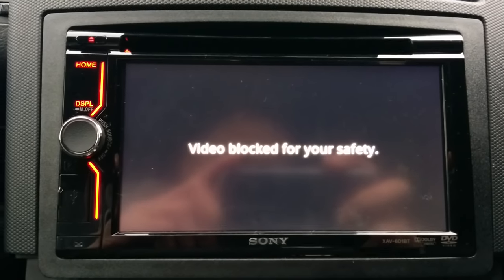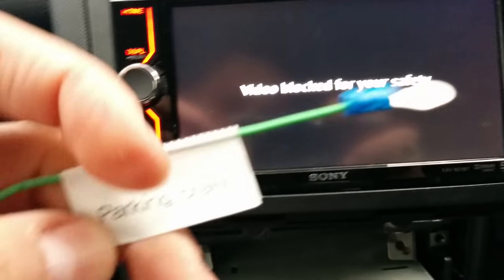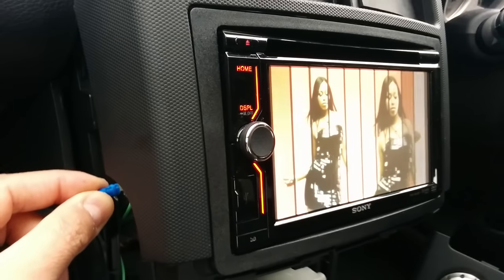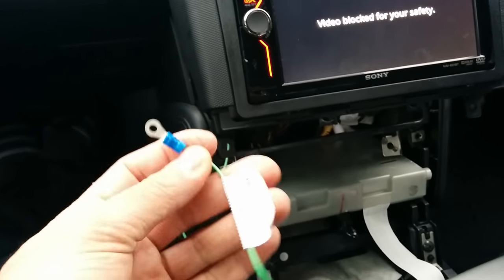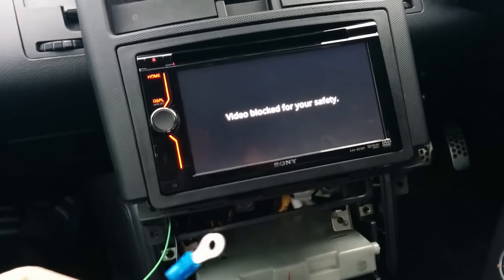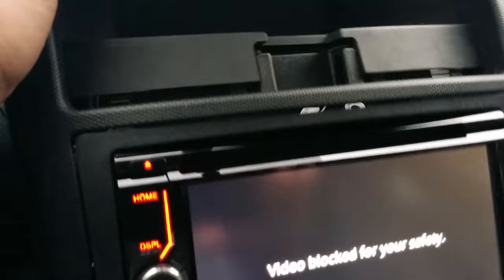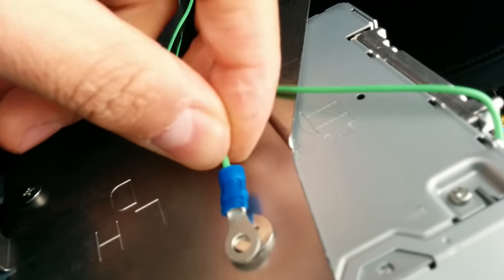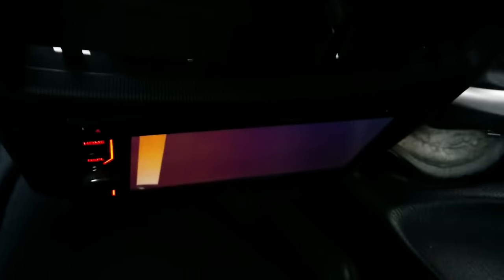How To Enable Video Playback On Your Car Stereo Bypass For Free!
This is illegal in some countries, so do it at your own risk. This video is educational and driving while watching the stereo is dangerous! So be safe!

Locate your Parking brake wire it maybe of a different colour than mine depending on your card stereo so please check your manual first, then just simply connect it to any metal parts on your car, the metal part need to be connected to the Car's chassis. No need to buy a bypass for this its just a waste of time and includes extra wiring. But please bear in mind that this method may not work for every Stereo and Car out there.

Thanks | Gracias | Grazie | Merci | Chokran | Dankeshon | Danke | Do jeh | Xie xie | Sukria | Dziekuje | Obrigado | Spasibo